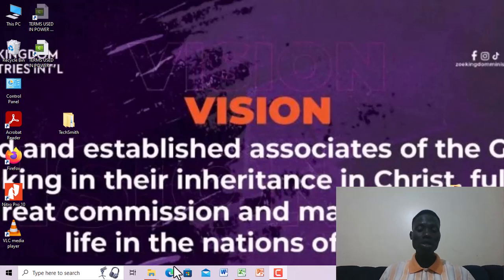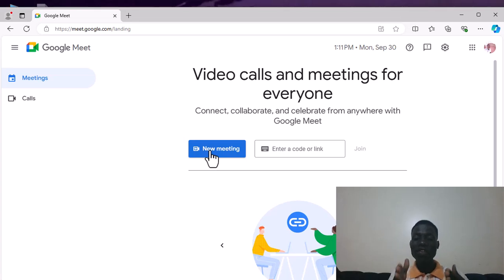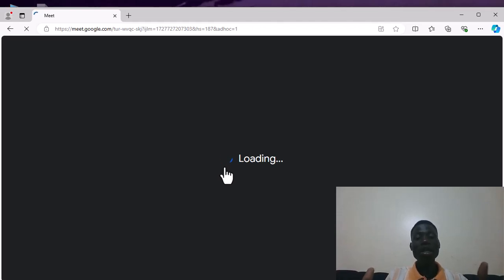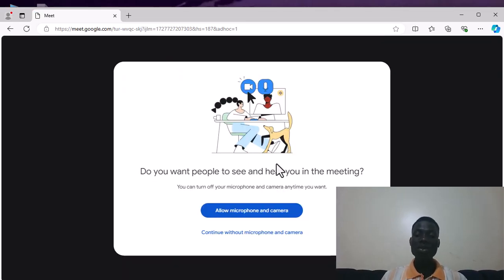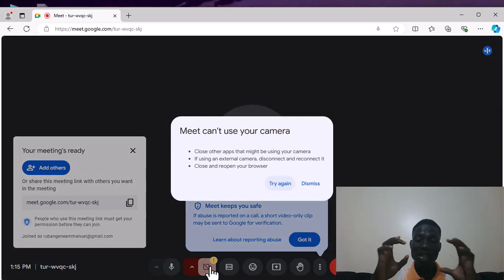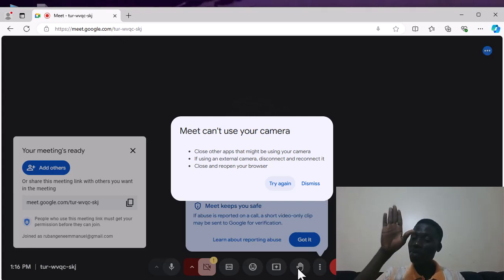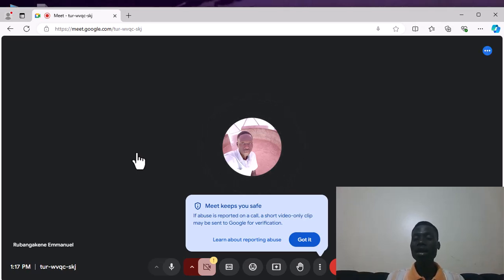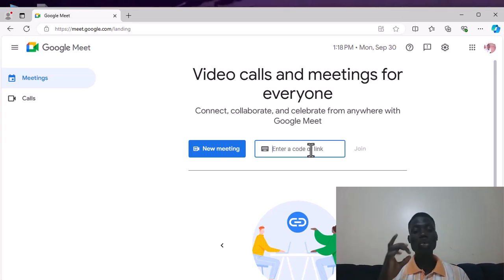how to use google meet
learn how to create a google meet